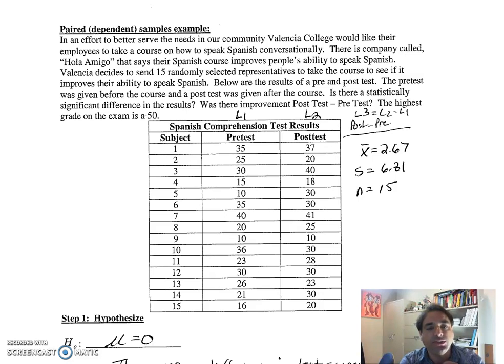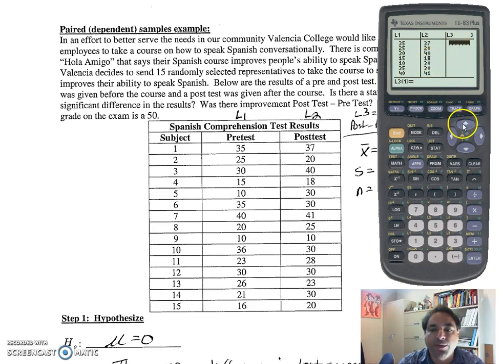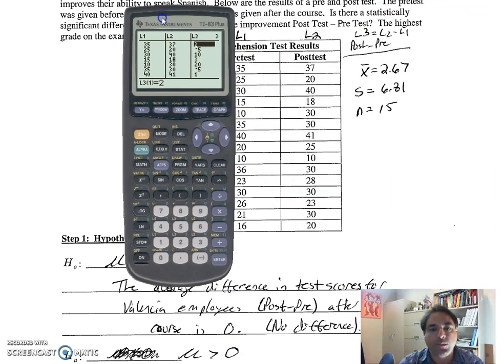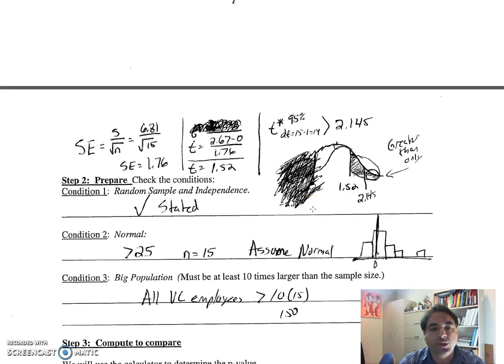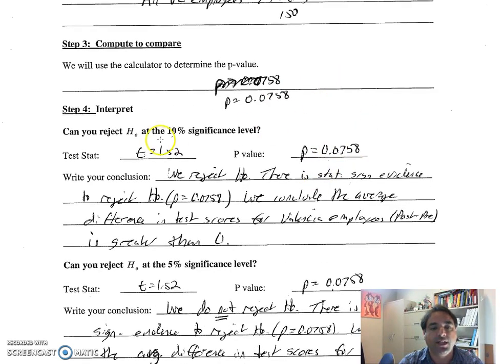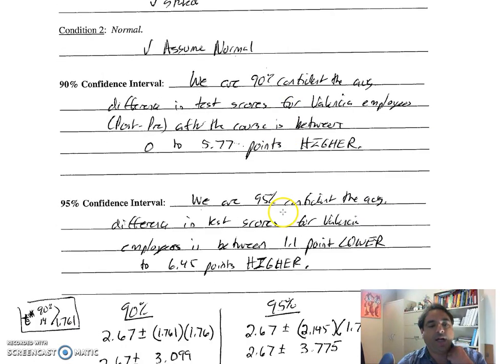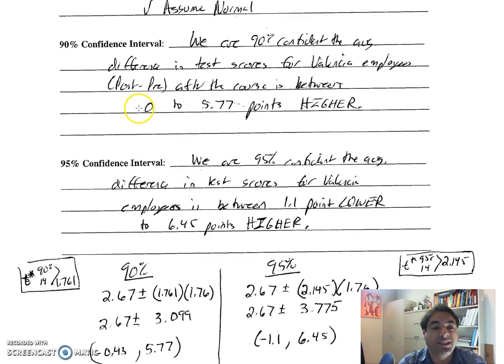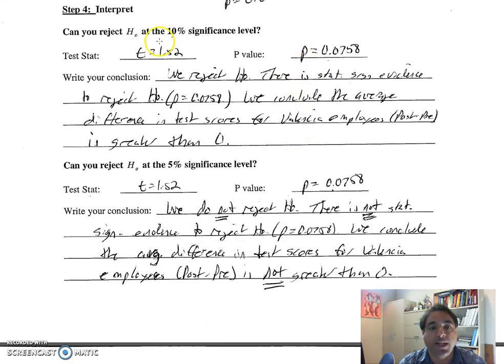STA2023 Ch 9 Video 4